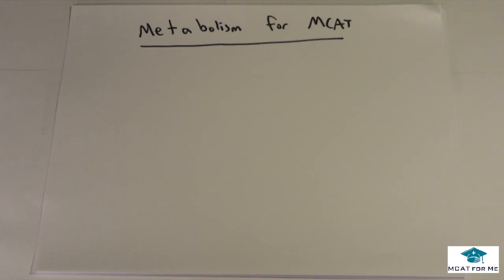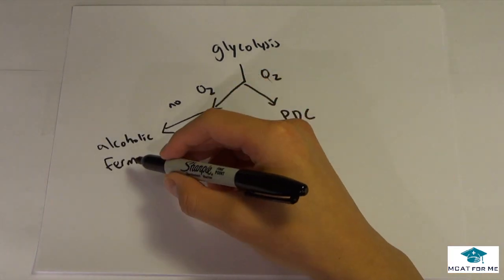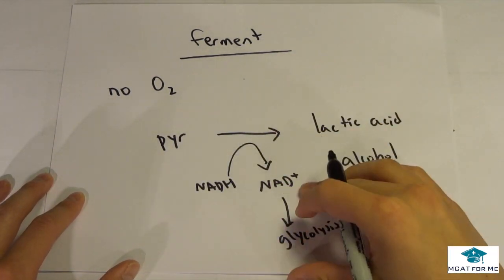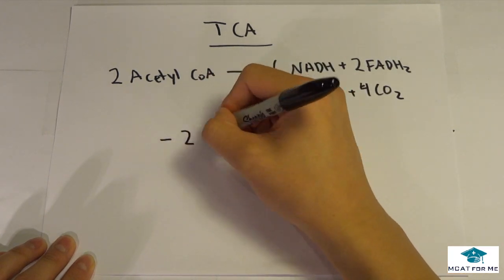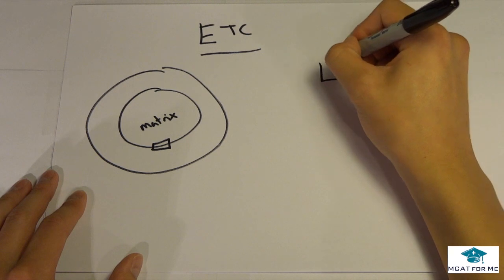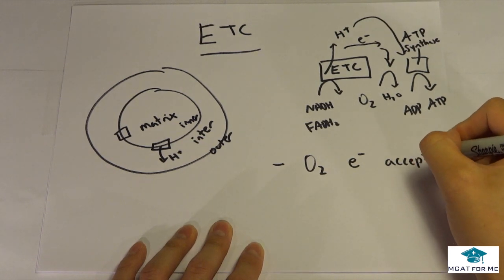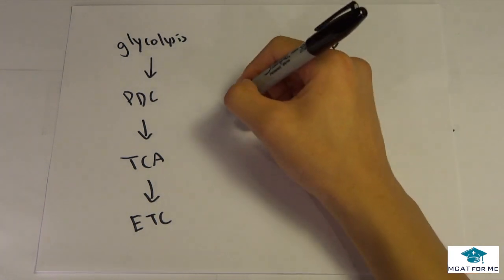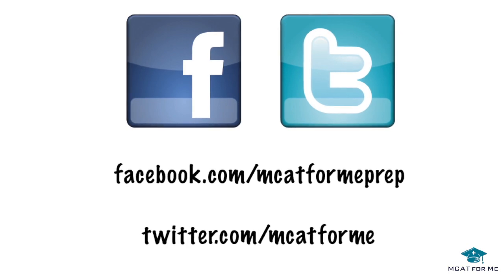Glycolysis, Fermentation, PDC, TCA, ETC Review (MCAT)